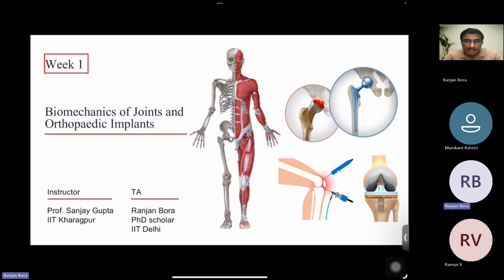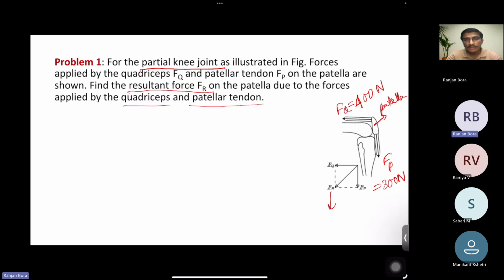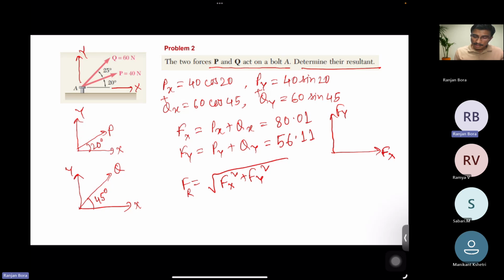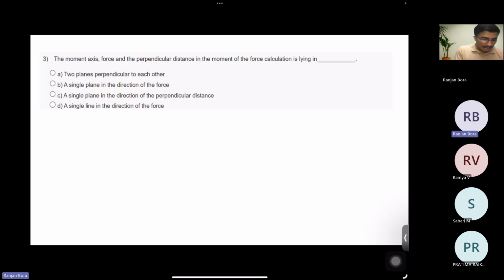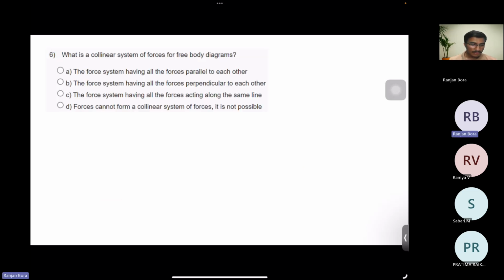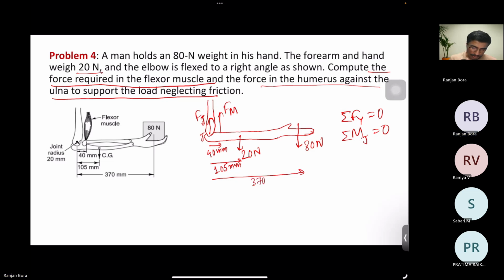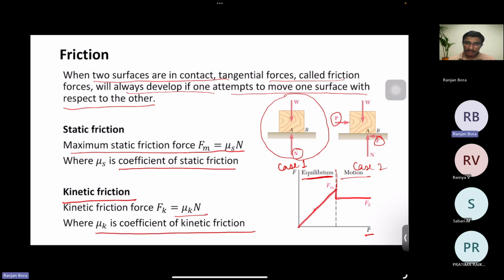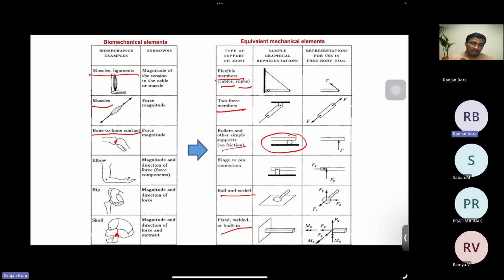Week 1 tutorial session on Biomechanics of joints and orthopaedic implants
In this tutorial session, I explain the basics of mechanics concepts and solve the problems from the Week 0 assignment.